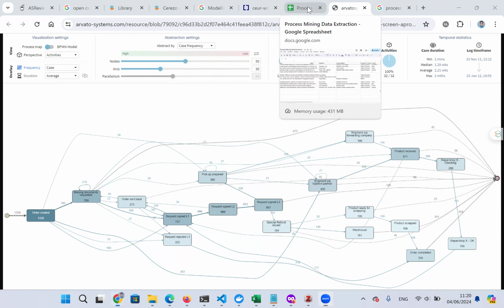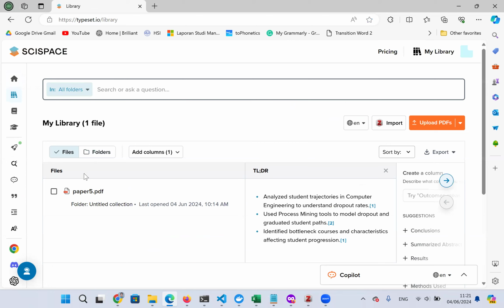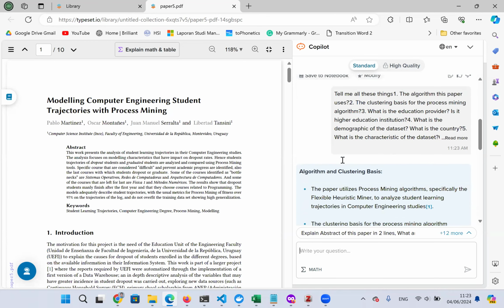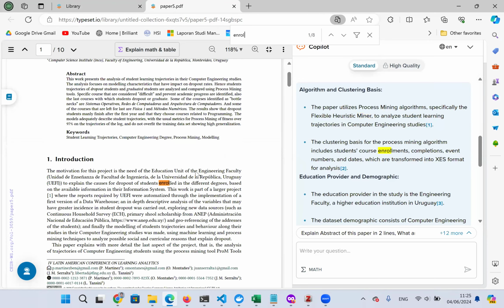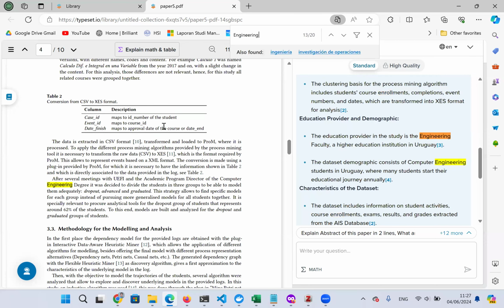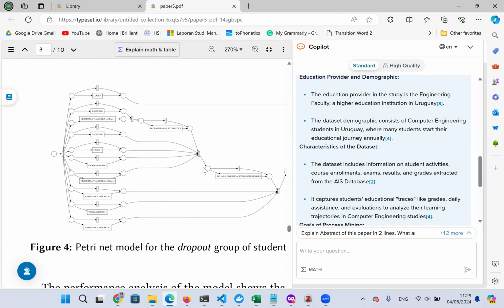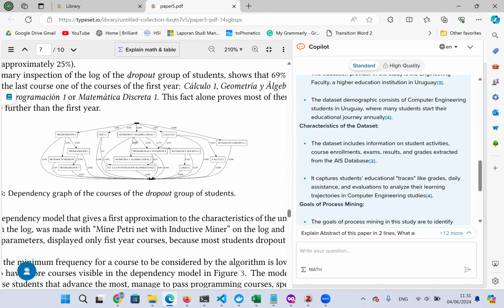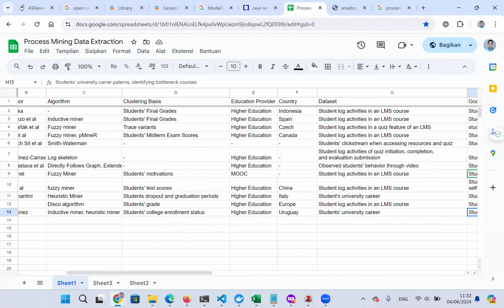How to Screen Research Papers in a Literature Reviews